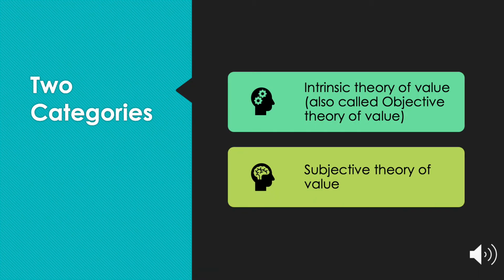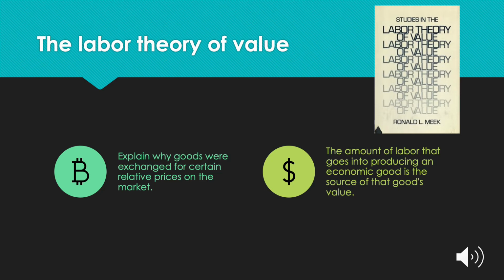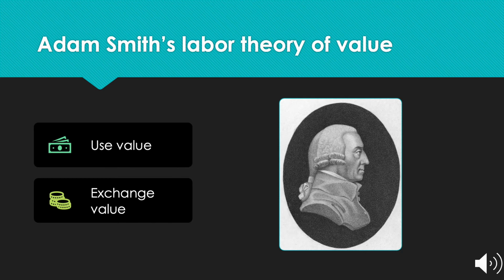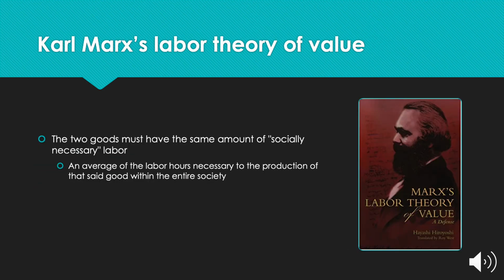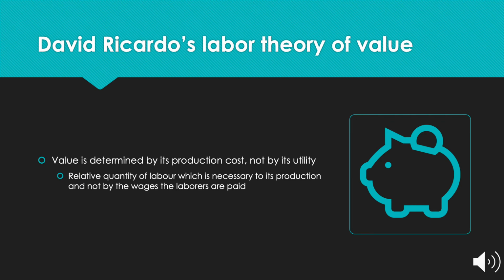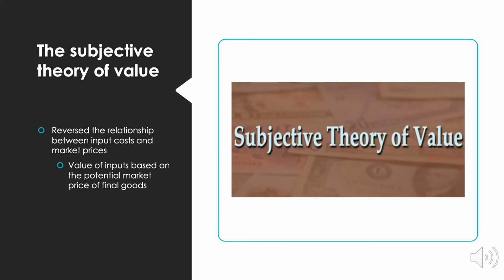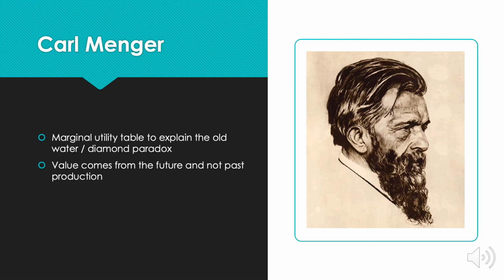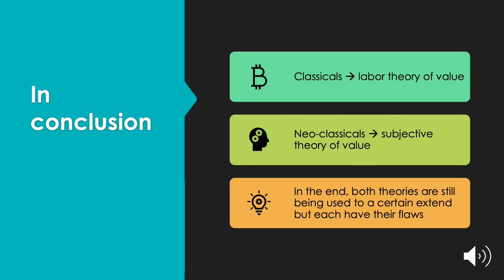Theory of Value